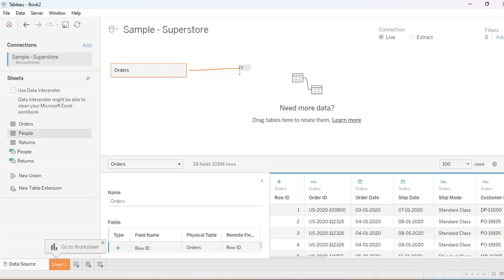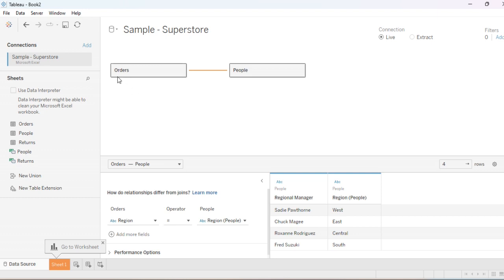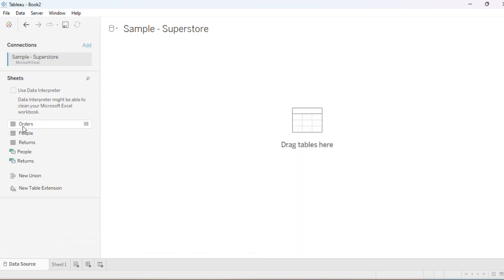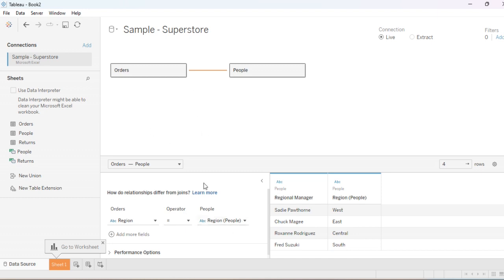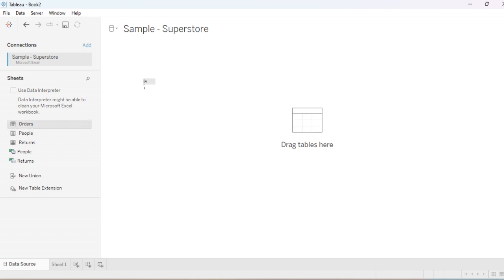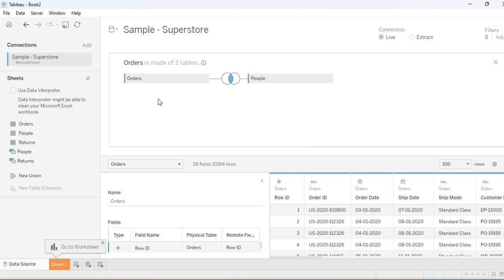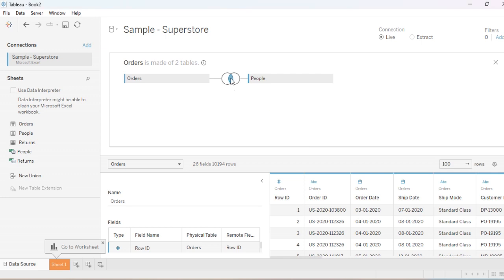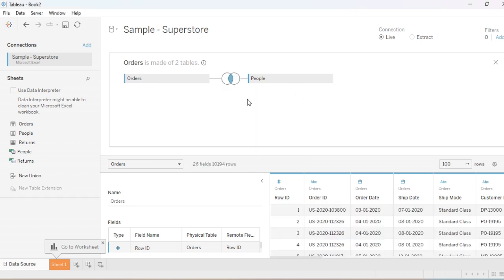"Understanding the Difference Between Relationships and Joins in Tableau: A Comprehensive Guide"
🔍 Video Overview:
In this informative video, dive deep into the world of data connections in Tableau! Join us as we unravel the intricacies of relationships and joins, helping you grasp the fundamental differences between the two. Whether you're a beginner seeking to enhance your Tableau skills or an experienced user looking for a refresher, this video is tailored just for you.

📌 What You'll Learn:

Clear distinction between relationships and joins in Tableau
When and how to use relationships for seamless data blending
Understanding different types of joins and their practical applications
Real-life examples and scenarios to solidify your understanding
Pro tips and best practices for efficient data analysis
Mastering relationships and joins is crucial for anyone working with data in Tableau. Whether you're a data analyst, business intelligence professional, or a data enthusiast, understanding these concepts empowers you to create robust, accurate, and visually appealing reports and dashboards.

👨‍💻 Who Should Watch:

Data Analysts
Business Intelligence Professionals
Tableau Enthusiasts
Students and Data Science Learners
Don't miss out on our future Tableau tutorials, tips, and tricks!

Got questions or topics you'd like us to cover in future videos?

🌟 About Us:
[Carrier chats with R.K.] is dedicated to demystifying complex data concepts, making them accessible and understandable for everyone. Our goal is to empower individuals and businesses with the knowledge they need to harness the power of data effectively.

If you found this video helpful, give it a thumbs up, share it with your friends and colleagues, and don't forget to subscribe for more insightful content on Tableau and data analytics.